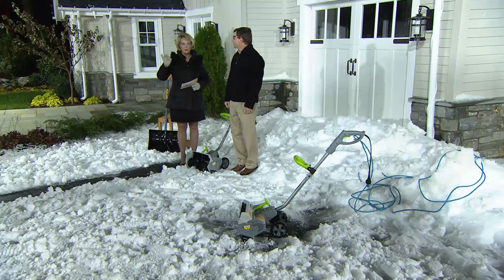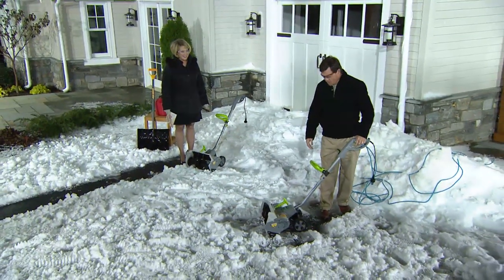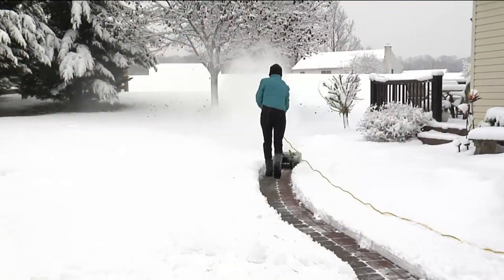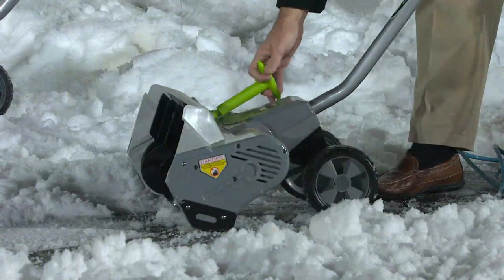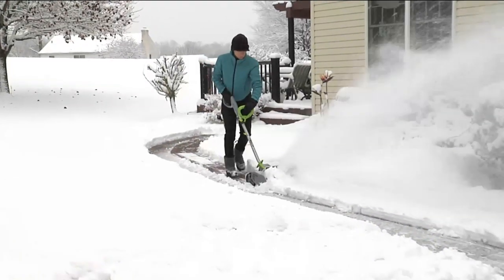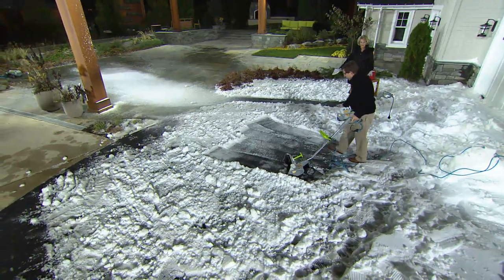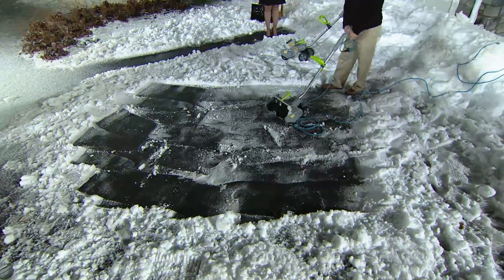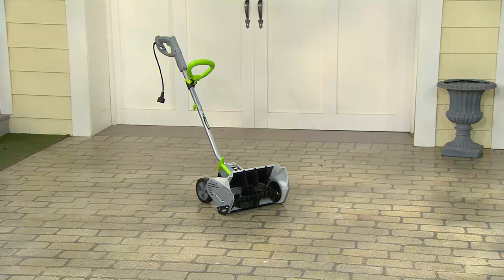Earthwise 12 AMP Electric Snow Thrower Power Shovel with Wheels with Mary Beth Roe